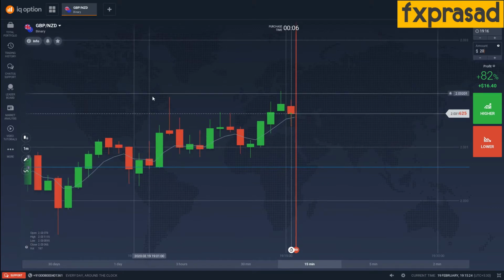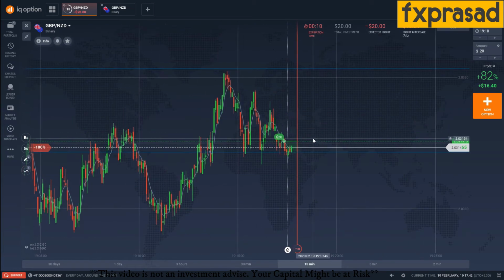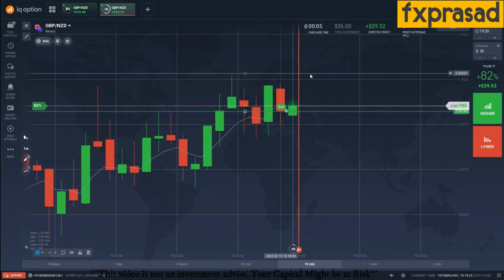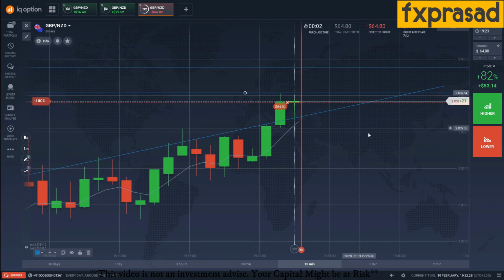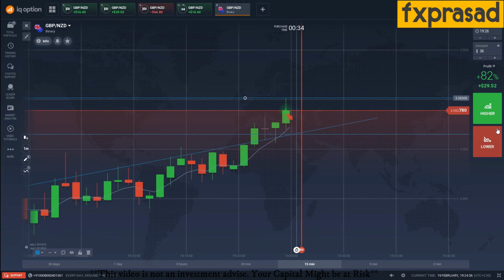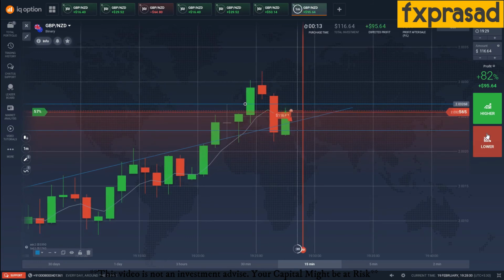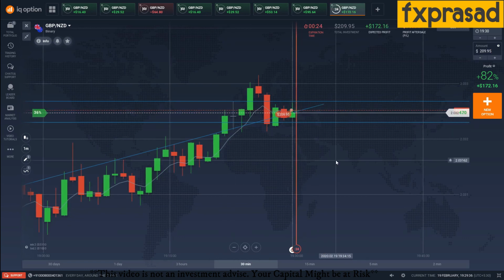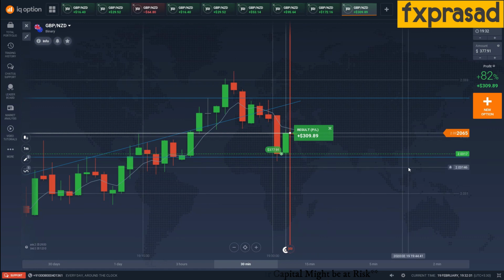Trading on Bad Market With Candlesticks Analysis || IQ OPTION TELUGU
Trading is an active style of participating in the financial markets that seek to outperform traditional buy-and-hold investing.

A successful trader requires a strategic plan that covers your actual trading. Your trading plan includes the details of trading: what you will trade and how you will trade it.

It’s important to understand that your trading plan is not simply a set of rules that you think will work, a list of set-ups that you are somehow fond of, or someone else’s plan. A good trading plan is one that you have researched, tested on historical data, tested in a live market and continue to evaluate at regular intervals.